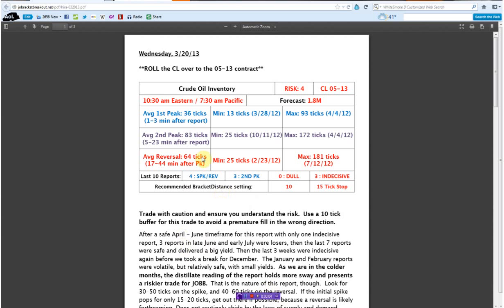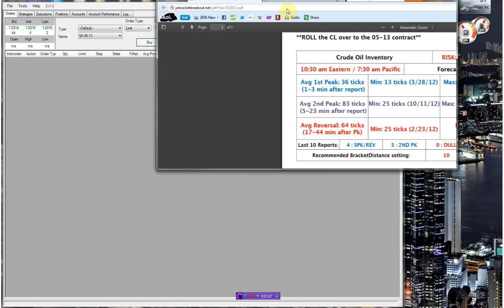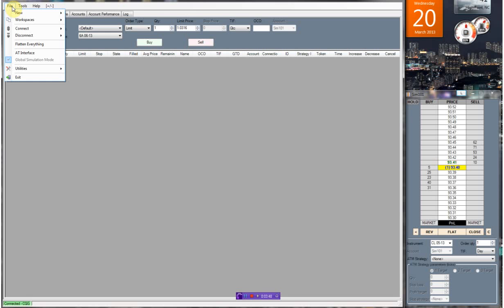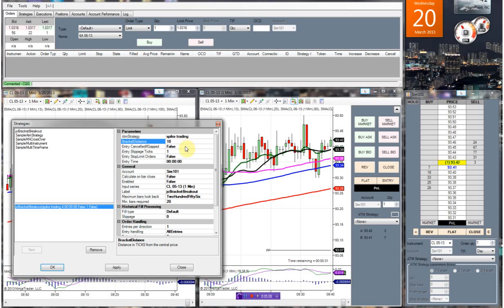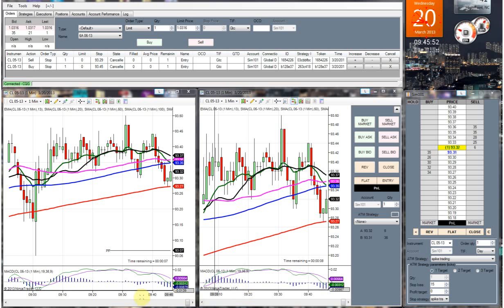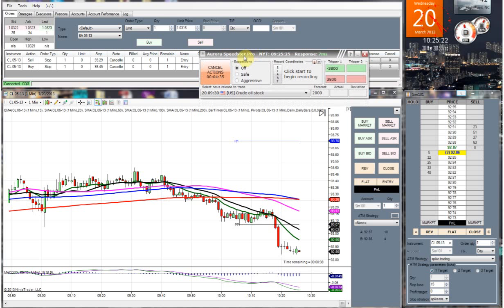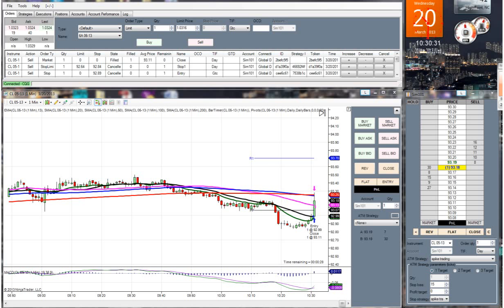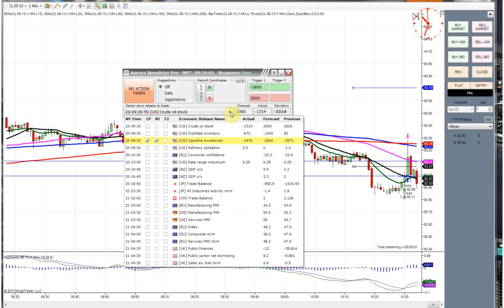Crude Oil (First trade with JOBB system)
(empireambition.blogspot.com)Well as the title says I went ahead and purchased the JOBB system. This was my first test trade with both ninja trader and the jobb software and it went well. For some reason my trailing stop didnt implement so ill be looking into that. (empireambition.blogspot.com)